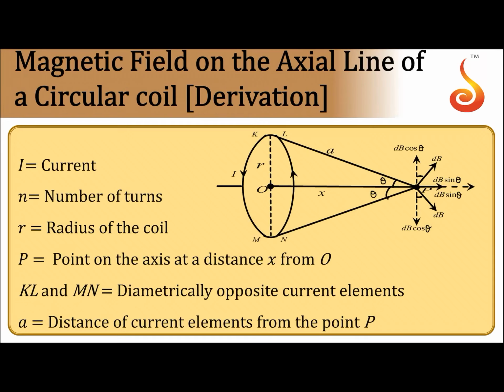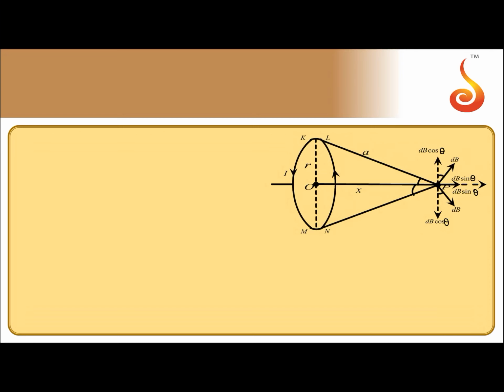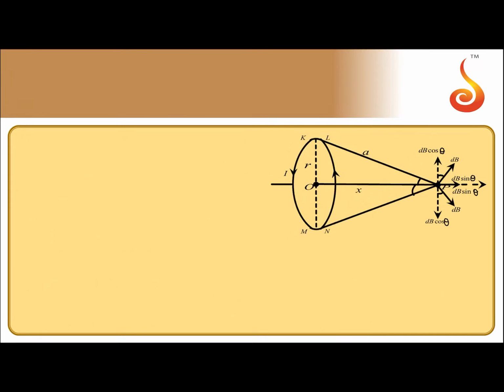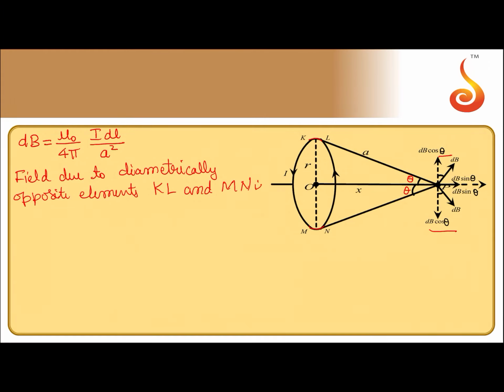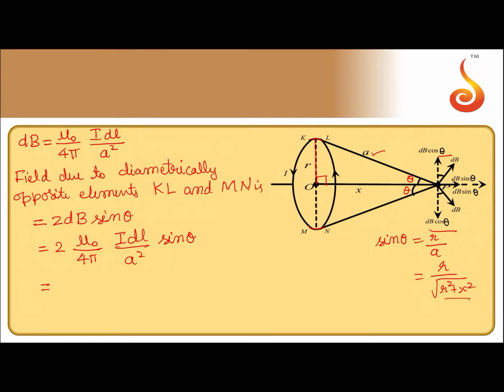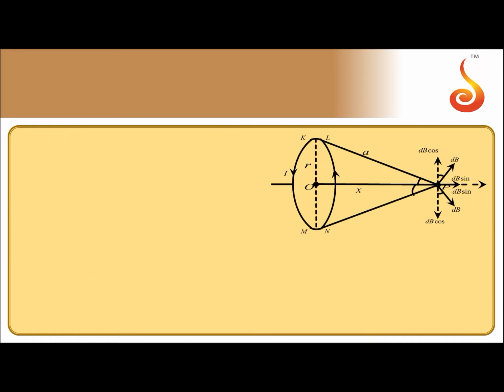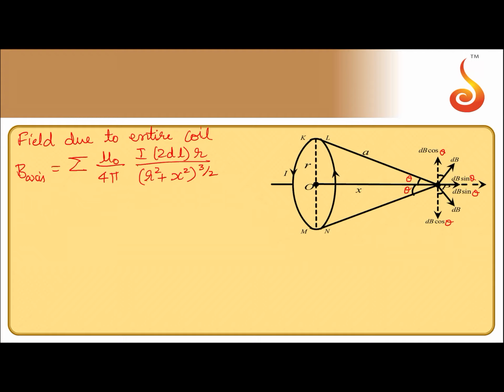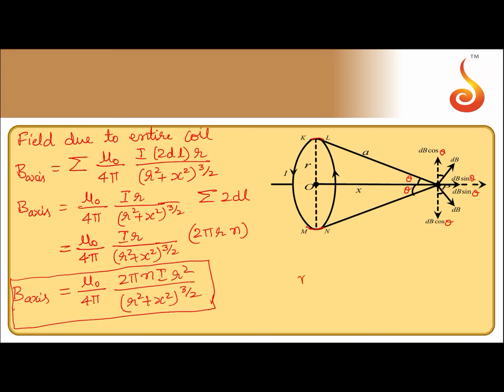PU 2 | Physics | Moving Charges and Magnetism | Lecture 05 | Slide 10 | Field due to Circular Coil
Welcome to Concept Videos for PU 2! This slide will explain Moving Charges and Magnetism. We will focus on Field due to Circular Coil. We are sure you will have an effective learning experience.